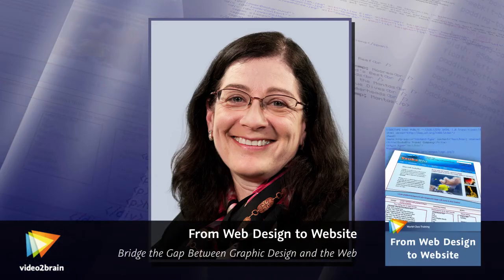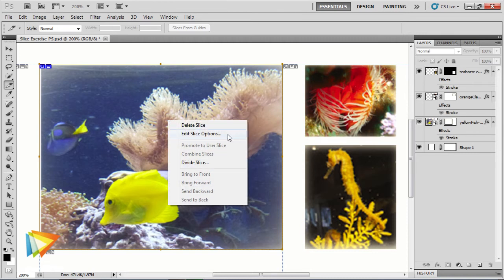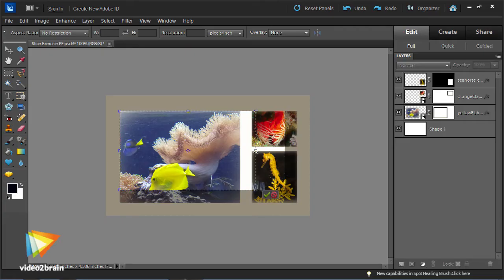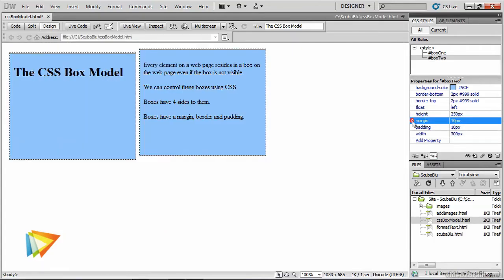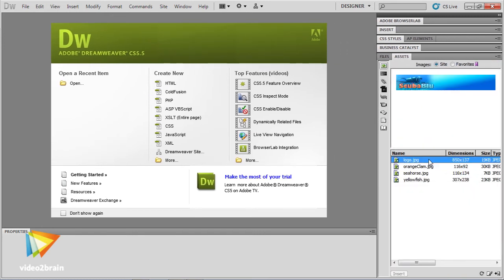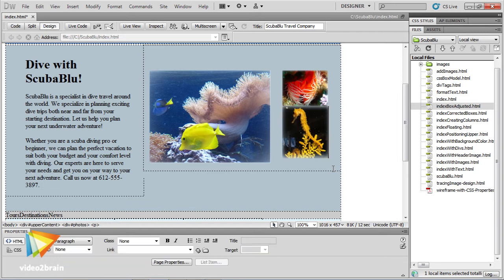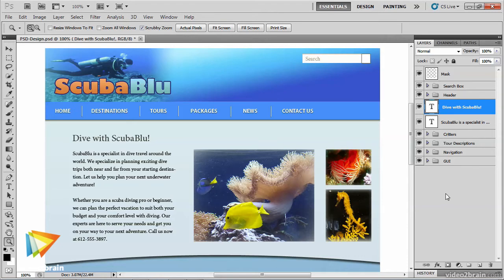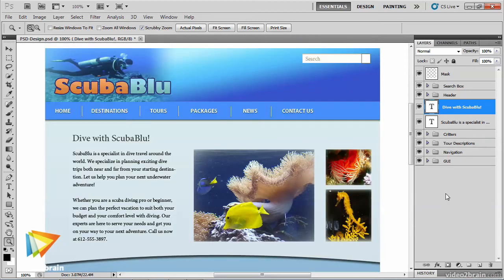From Web Design to Website Trailer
In her new video2brain workshop, expert web developer and trainer Candyce Mairs shows you how use a design created in Photoshop or Photoshop Elements as the basis for a website created with Dreamweaver. You'll learn how to "slice" a graphic design for conversion, optimize and export your images for the web, and plan how you are going to organize your website. Then, as the course moves into Dreamweaver, you'll use HTML and CSS to create web pages, add content, and format and position that content. Finally, you'll see how to test your pages in a variety of browsers to make sure you get the best results. You can find more information about Ted's new course and watch free sample lessons